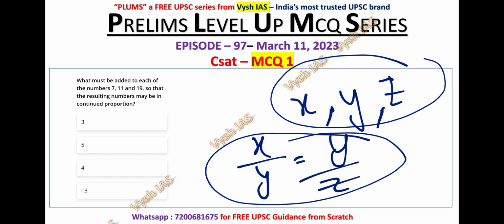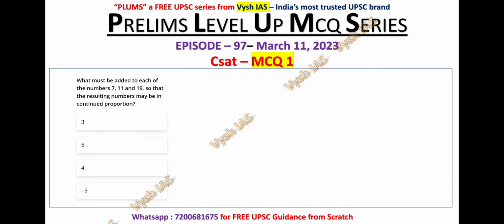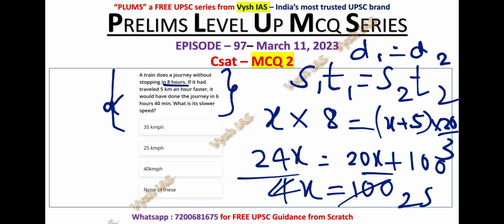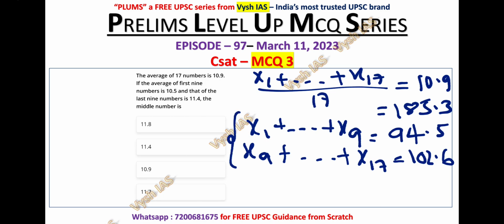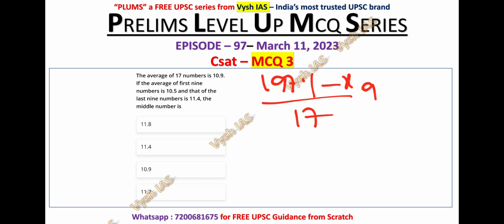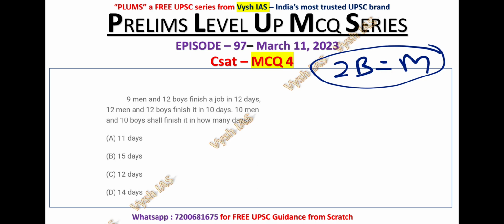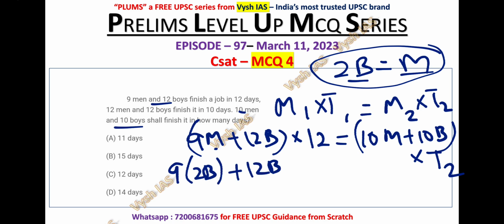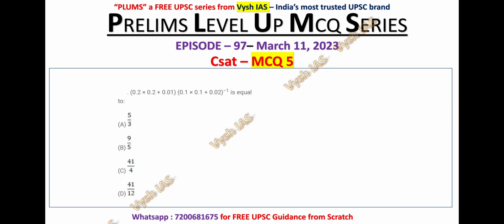Vysh IAS PLUMS - Episode 97 - CSAT | UPSC Prelims Test series | UPSC Prelims daily mcqs